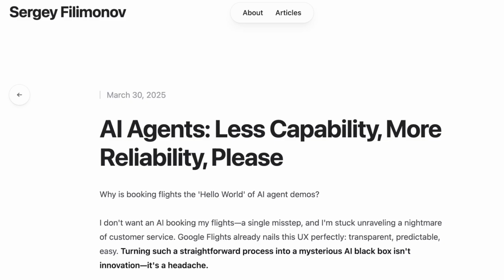MCP Server Explained Simply & How AI Will Change SaaS Forever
Visor CEO / founder, Mike "Yaro" Yaroshefsky, discusses what an MCP server is, along with the existential questions that AI's evolution poses for SaaS companies. You can check out Visor's MCP server

00:00 Introduction
01:01 The History of MCP Servers
03:47 AI Agents Accessing Data from Other Tools
04:36 MCP Server Explained with Visual
05:00 Why AI Agents Need Access to Multiple Tools
05:43 MCP Is the Puzzle Piece We Needed
06:42 Why MCP Servers Don't Solve All Integration Problems
7:45 Metadata: What AI Agents Need to Integrate with Other Tools
9:19 Why API Documentation Doesn't Work for AI Agents
10:42 SaaS Integrations Are More Nuanced Than People Realize
12:47 Tech Optimism / Utopia View of AI
14:11 AI's Reliability: Integrations & More
17:44 "AI Agents: Less Capability, More Reliability, Please" by Sergey Filimonov
18:31: Shopify CEO Memo About AI Hiring
20:49 The Demise of SaaS Pricing Model Because of AI
22:27: The Destabilizing Nature of AI for Large Companies
23:50: Why Large Companies Are Scared
26:03 SaaS' Limited Lifespan
27:30 Atlassian' & Large SaaS Companies' AI Strategy
28:43 Other Way SaaS Companies Will Evolve Due to AI
29:47 The Shift Toward AI Usage + Away from SaaS Model
30:45 Why Integrations & Metadata Are Important for AI Strategy
32:32 OpenAI Adopted MCP Server Tech: Here's Why
33:58 Standards Are Critical
36:18 Companies Scrutinizing Their Roadmaps
37:01 Innovation Diffusion Is Faster & Faster
37:45 Existential Strategic Moment for Large SaaS Companies
39:07 Visor's MCP Server for SaaS Tools: What Makes It Different
39:45 Outro